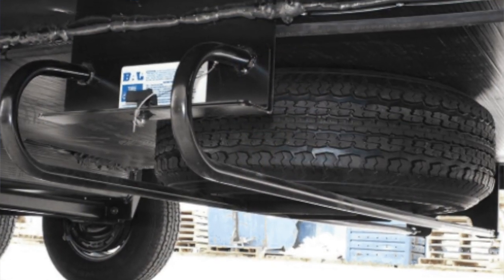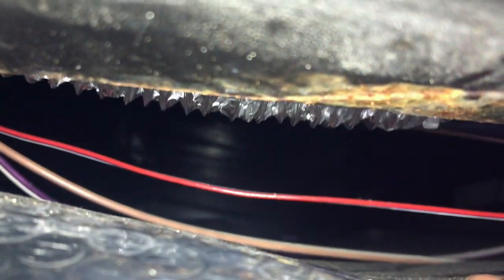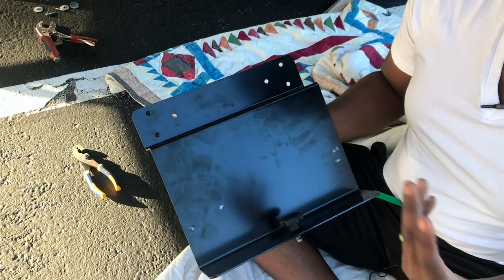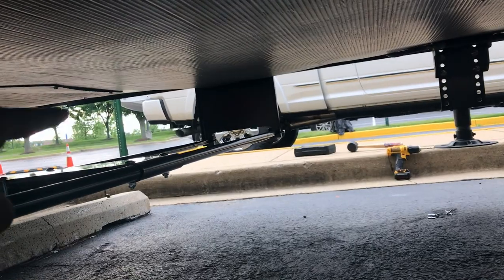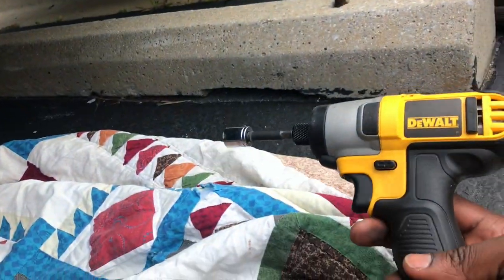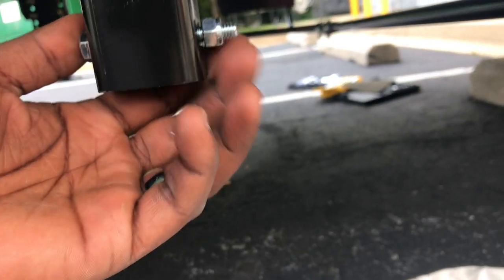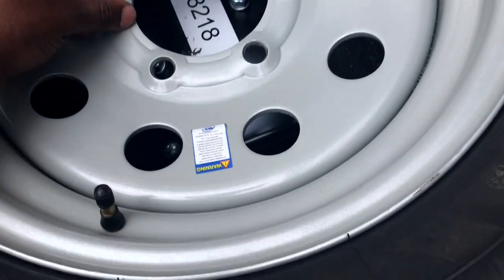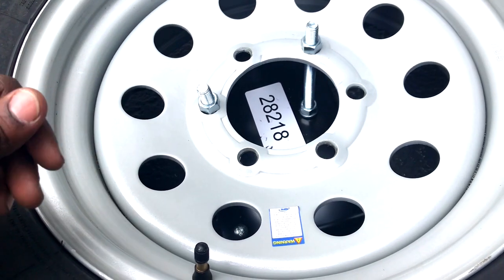BAL Hide A Spare - Great Spare Tire Solution - Complete Install!!!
I've been eyeing this accessory for awhile hoping someone would do a install. Sense no one has done one, I decided to take a stab at it. Overall it's an easy install but you will have to check for clearance before you start drilling holes in your RV.

Supplies I used:
Hillman Full Thread Hex Bolt Stainless 5/16-18 X 2
Hillman 5/16-in Standard (SAE) Split Lock Washer
Hillman 1 Count x 7/8-in Zinc-Plated Standard (SAE) Flat Washer
Hillman 1 Count 5/16-in Zinc-Plated Standard (SAE) Hex Nut